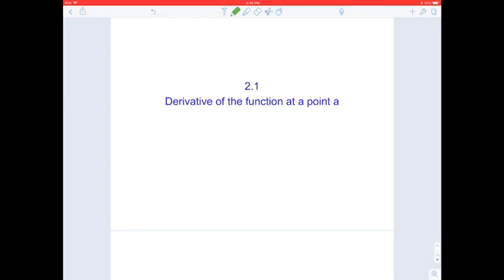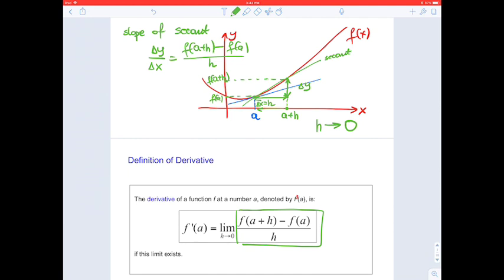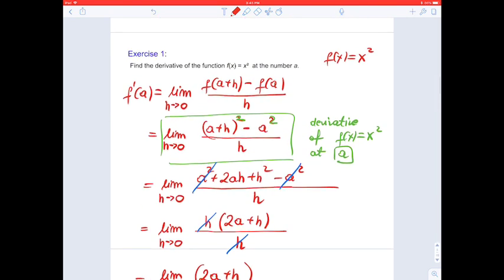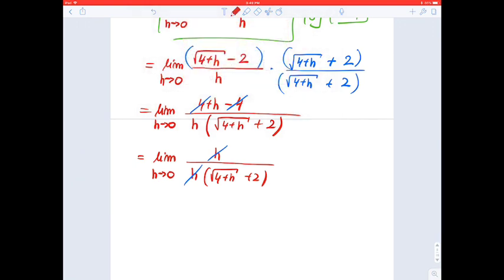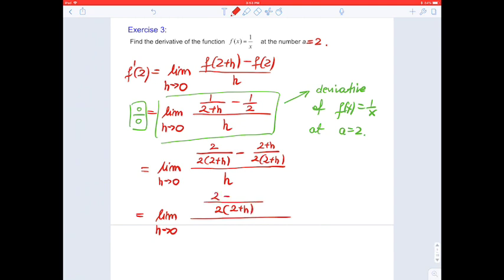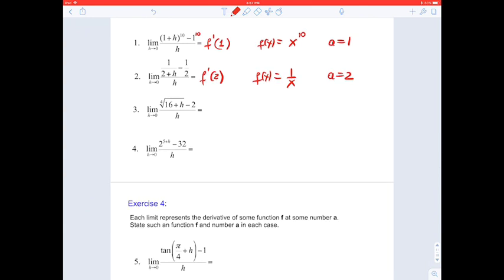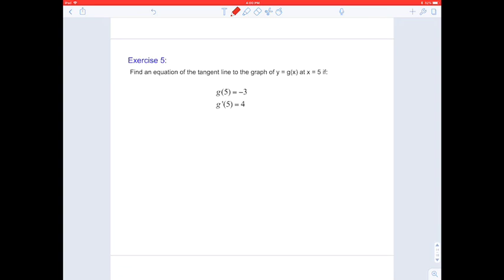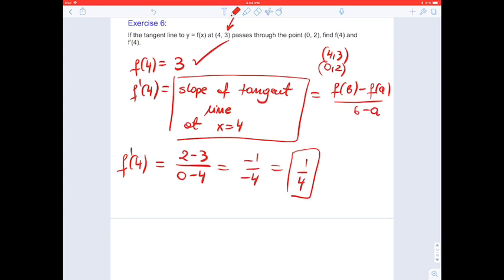AAA_2.1_Derivative at a